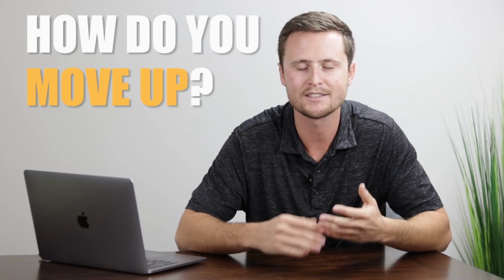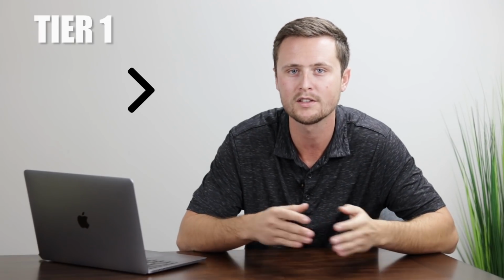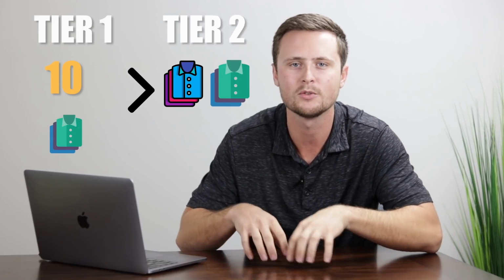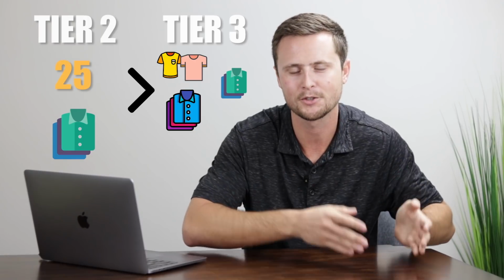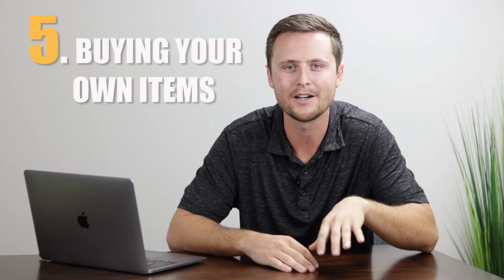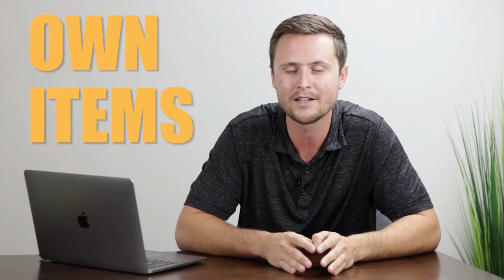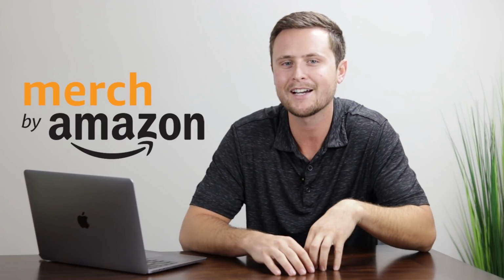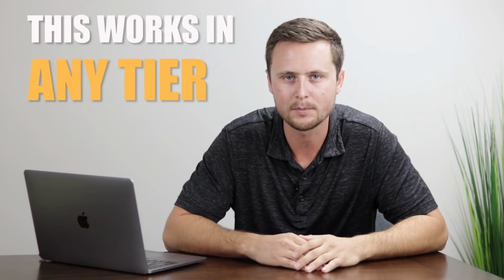Merch by Amazon: How To Sell More Shirts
In this video, I'll show you how to sell your first 10 shirts on Merch by Amazon.

Are You Making Money Online? 🤔

Want more Greg Gottfried? 🙌